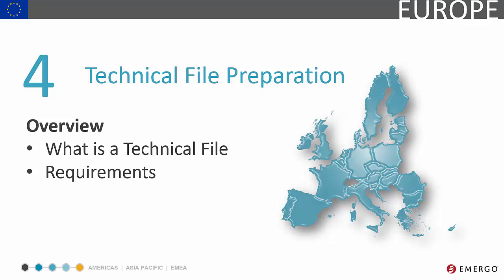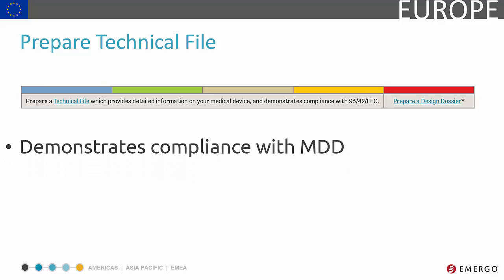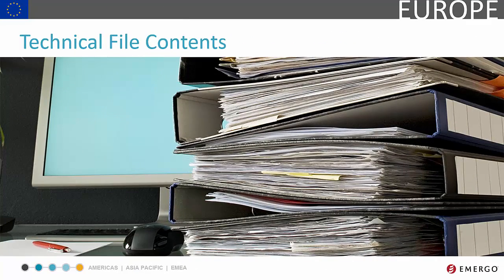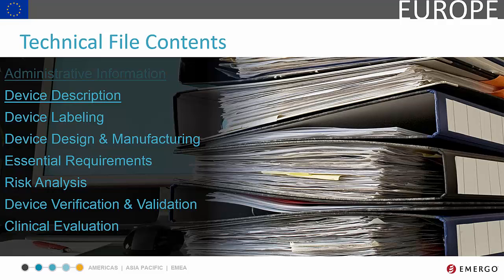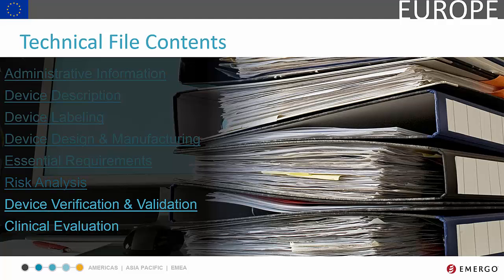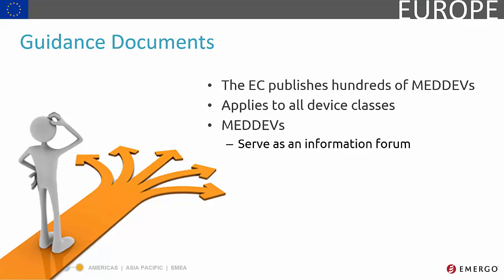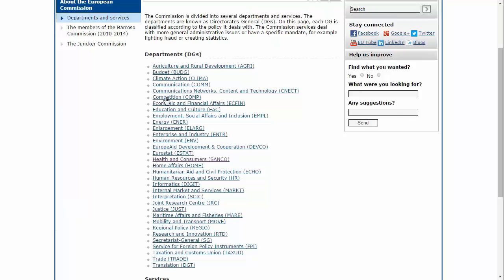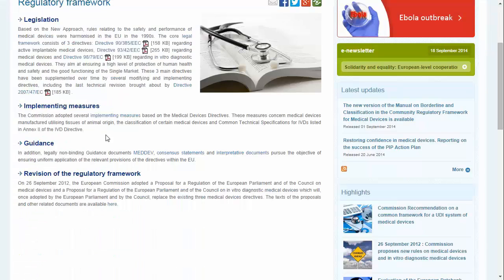European Medical Device Registration Chapter 4 - Technical File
Europe is the world's second-largest medical device market with 500 million people. It is made up of 28 member states (and growing) and has 20+ languages. Fortunately there is one approval process for medical devices. In this seven part slidecast we will demystify the process of bringing your device to market in the EU, breaking it down into understandable steps and explaining each one. Once you begin the series you may skip to the next section at any time using the Playlist in the player window. Information current as of October 2014.

In this SlideCast:

Preparing a Technical File [4:17]